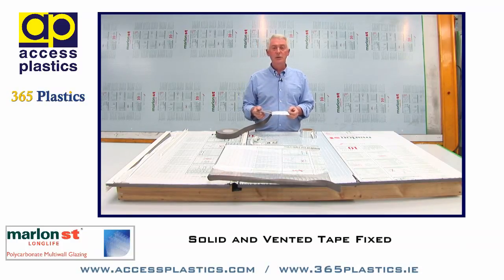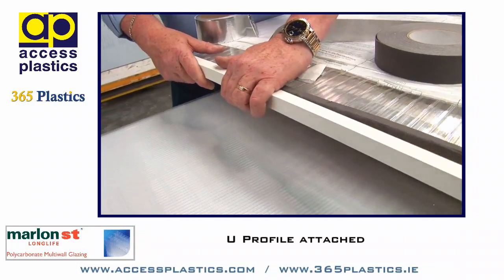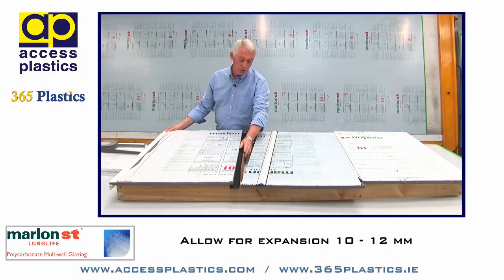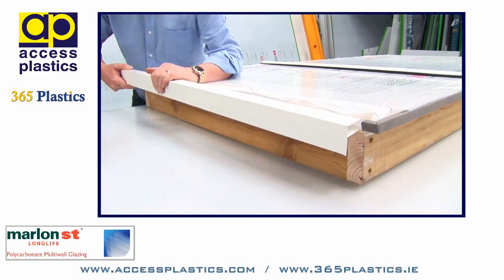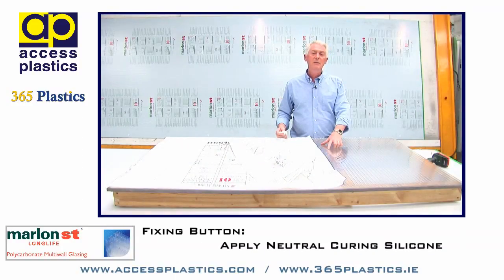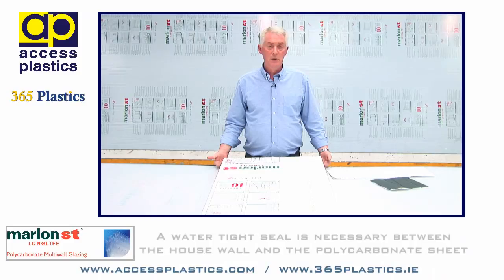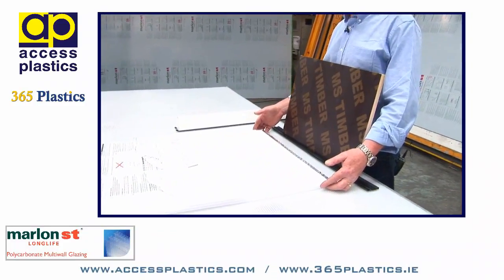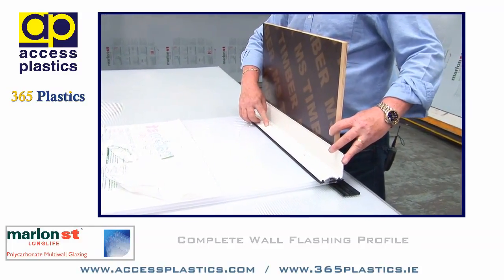Multiwall Polycarbonate Sheet | How To Assemble A Roof | Access Plastics Ltd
Multiwall Polycarbonate Sheets Ireland | Plastic Sheets

In this video we outline the steps involved when assembling a roof using multiwall polycarbonate sheets.

Access Plastics and 365plastics.ie, our online store, provide a Free cut to size service on all multiwall polycarbonate sheets.
We will not only cut the multiwall polycarbonate sheet to the required sizes, we also blow out the sheet to ensure that all plastic sawdust and plastic swarf is clear of the sheet. When that is completed we will apply a solid tape to one end of the sheet and a vented tape to the other end to protect the sheet. All our sheets arrive to you door, ready to be fitted.

In the above video, we explain the complete roofing assembly process, including placement of the roofing gasket and capping bar. The capping bar comes across the joint and the fixing screws, usually 60mm long, are placed into the pre-drilled holes.

For rafters where sheets are not been butted edge to edge, there is no need for a capping bar to be used, a simple use of a fixing button will cover the job.

It is important to use neutral curing silicone, as acetoxy silicone may attack the polycarbonate sheet.

When the sheeting is in position and the roofing is almost completed, it is necessary to achieve a water tight seal between the house wall and the multiwall polycarbonate sheet. This is achieved by using a butyl backed lead flashing, which is available in white and lead colour.

If you need any help with your multiwall polycarbonate roofing project, please don't hesitate to contact our experienced sales team on 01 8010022.